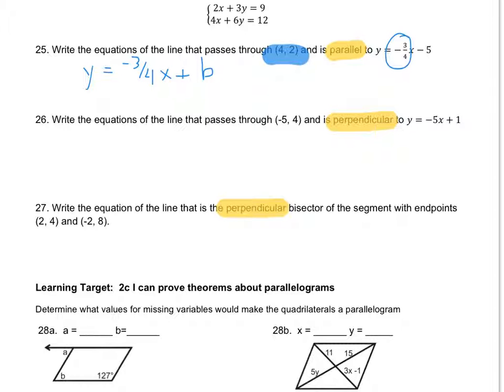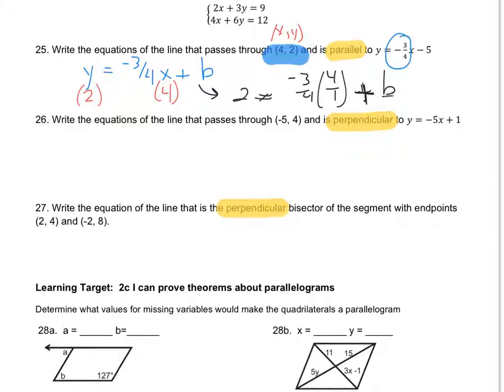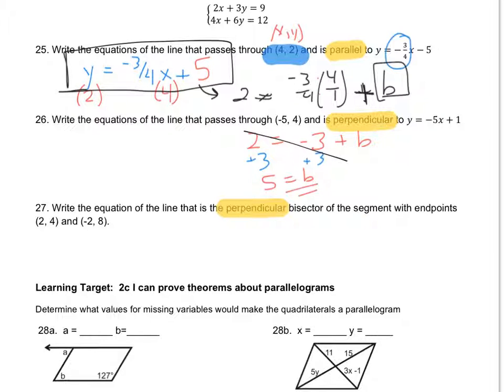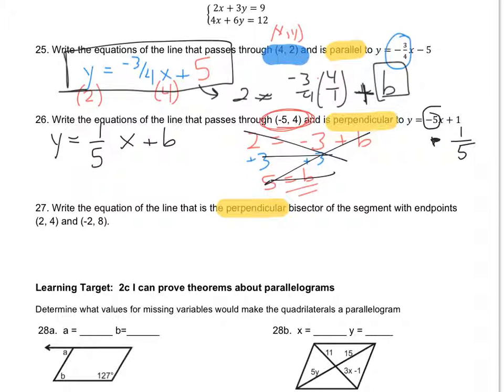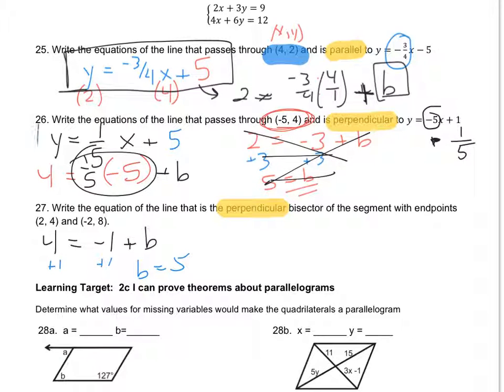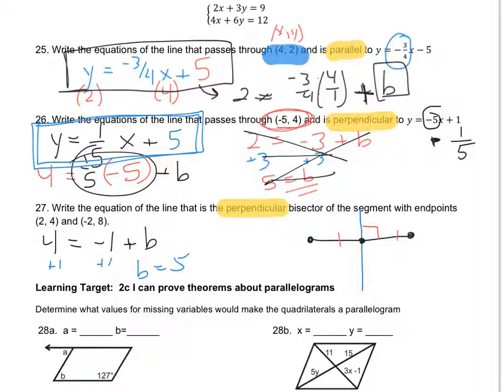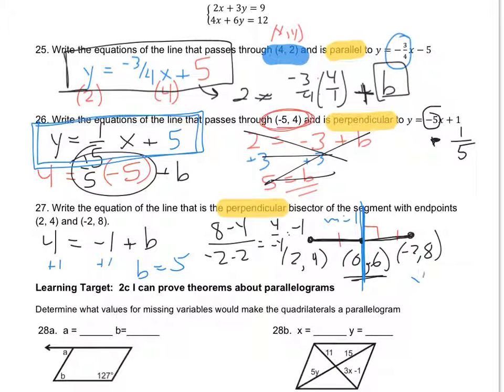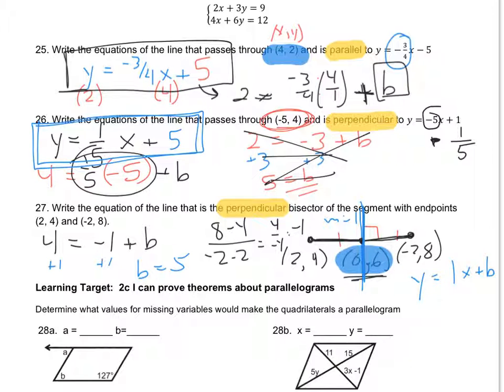Geo semex 2a lines 25-27